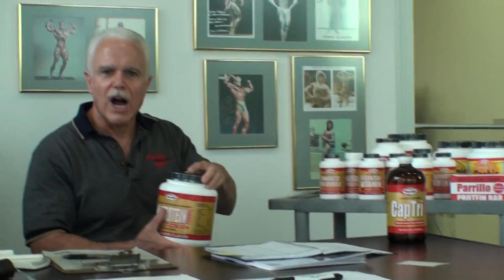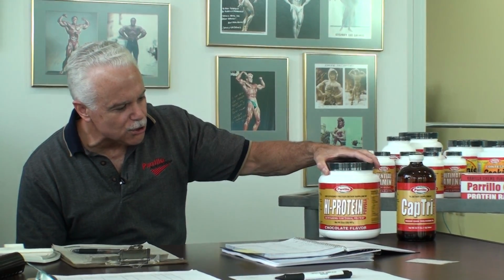Dieting Made Simple by John Parrillo Part 2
How to make dieting simple and effective.